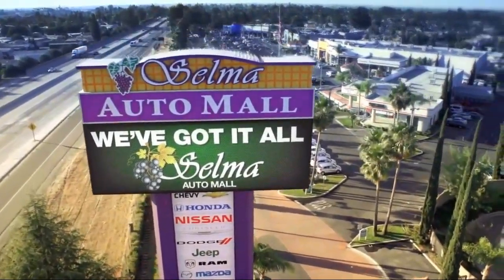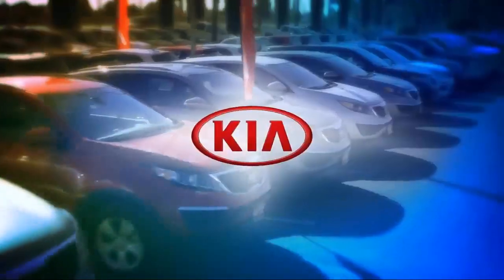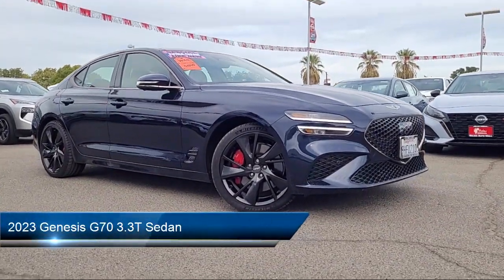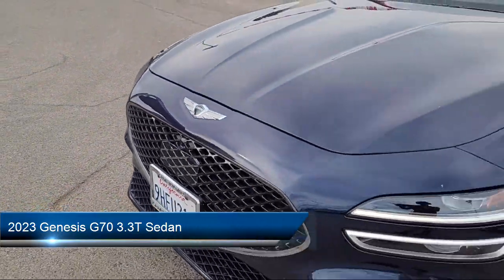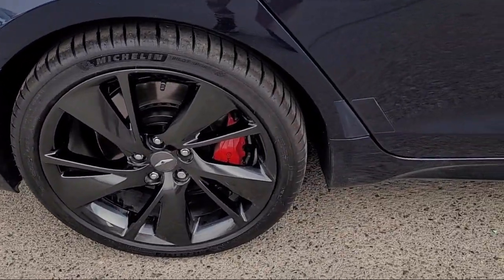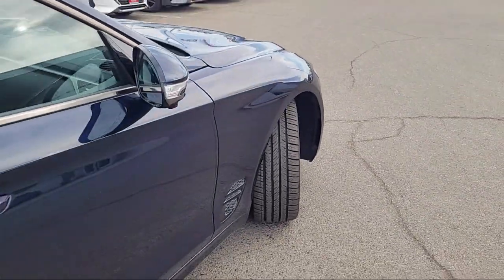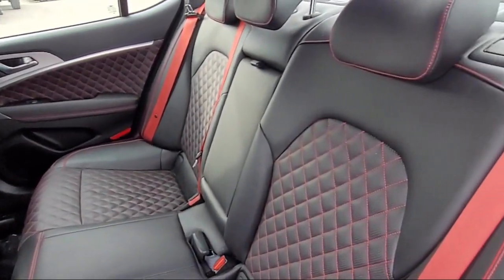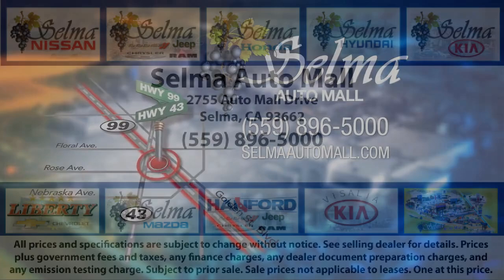2023 Genesis G70 3.3T Sedan Fresno Clovis Visalia Hanford Tulare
2023 Genesis G70 3.3T Sedan Stock Number: S7020V Vin:KMTG54TE0PU119959.

Selma Hyundai
2505 Highland Ave